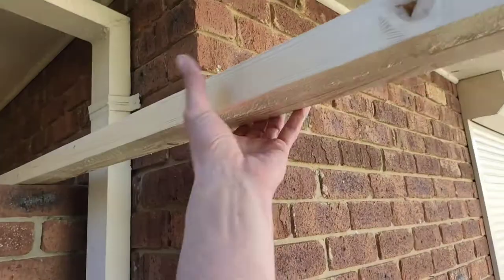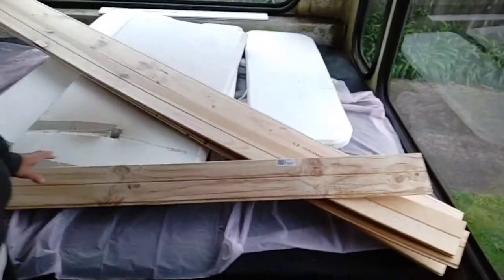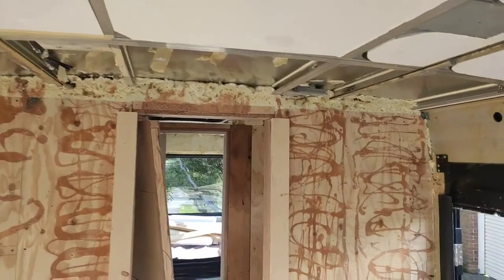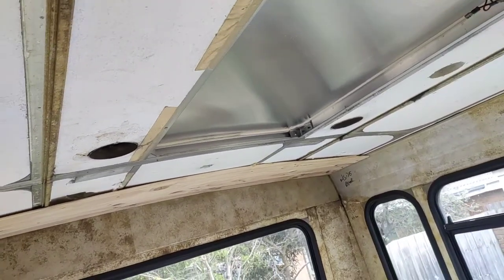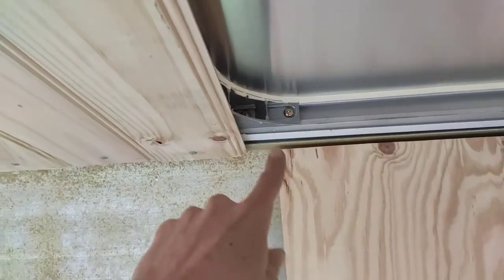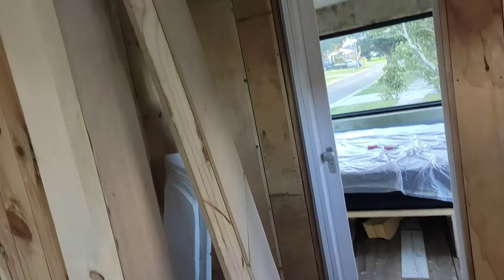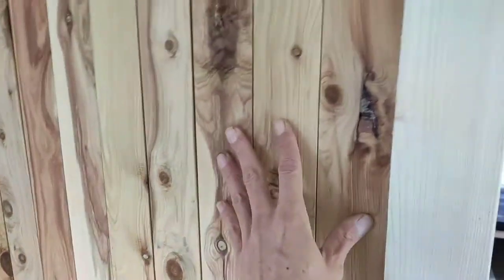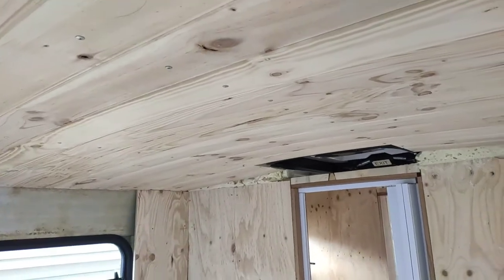Volvo off grid blackboard sliding door and wood roof lining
BUSKNG season 1 Episode 38:
Introducing, Sim Cardashians TEN MINUTE ARMS

the roof looks amazing as Sim installs some wood panels on the ceiling and the custom door gets a lathering.